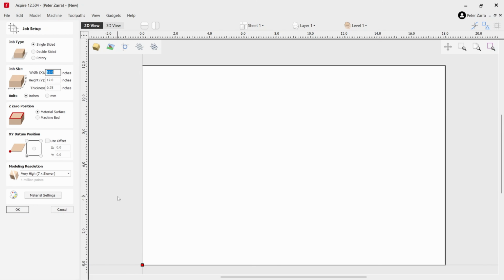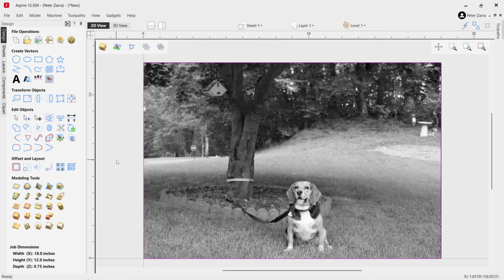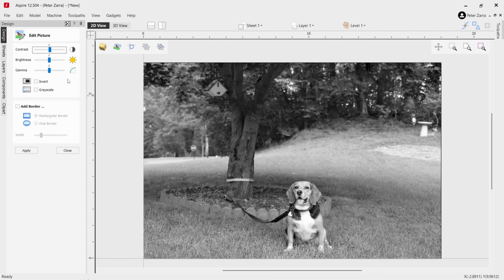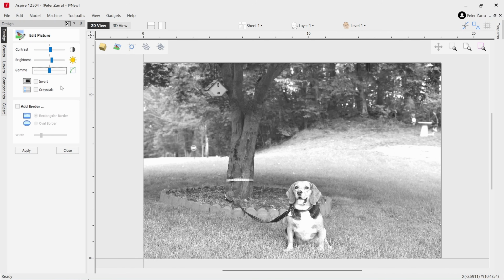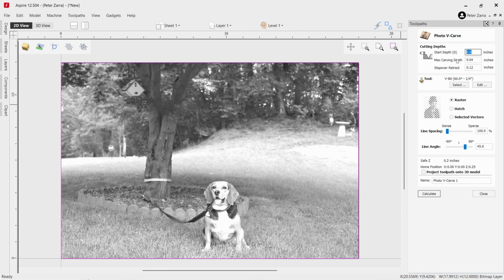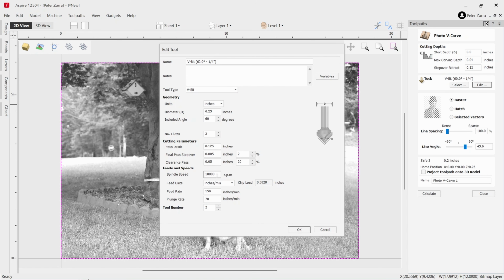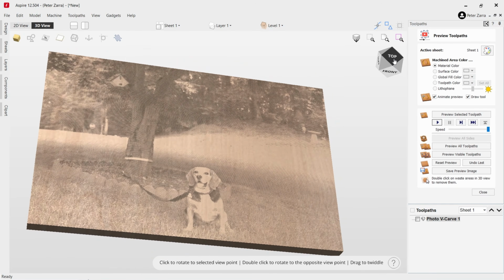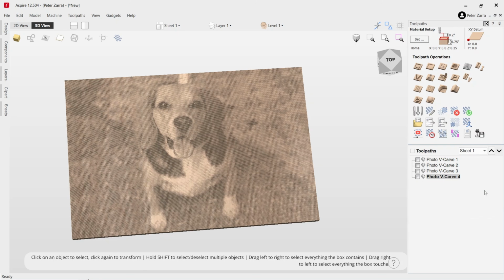Photo Carving a Dog Portrait Using a CNC Router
In this video I revisit photo carving attempting to carve a portrait of my favorite dog Gracie using 4 different photos.  I show you how to play with picture settings in Vectric and how to achieve the best results after carving them.  I'm also using router bits by ZahyoX tools and if you're looking for great CNC router bits at an affordable price then go to zahyox.com and use promo code [Peter] to get 10% off at checkout!

bit used in this video: V1401 60 degree V bit